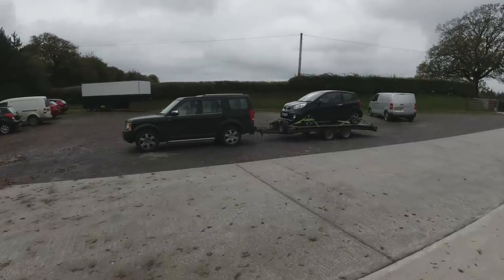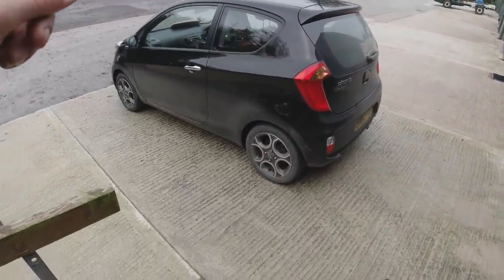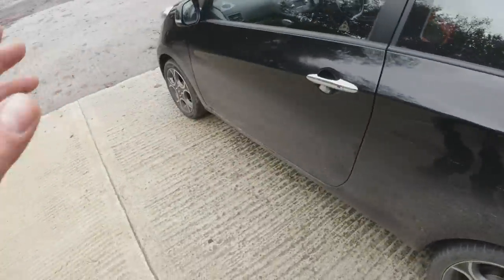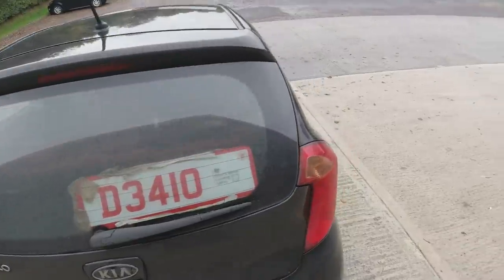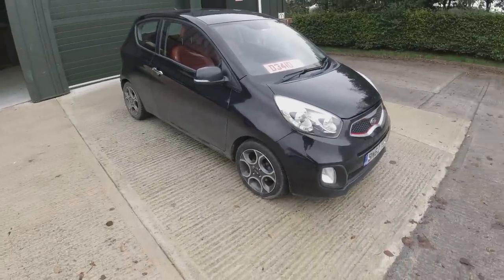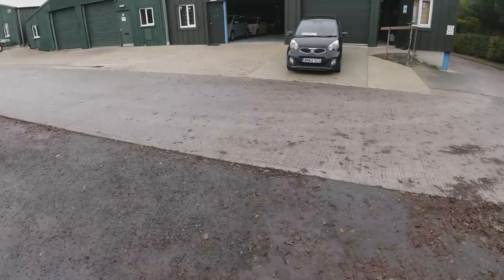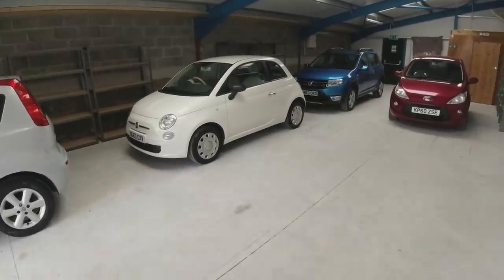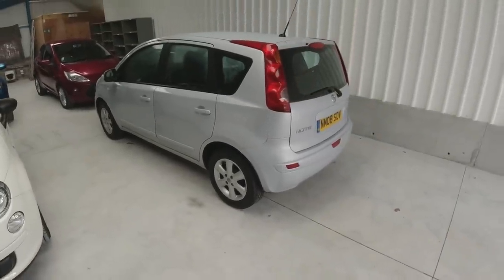Mad Auction Prices mean more Facebook Marketplace Blind Buying!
Insane Prices for Bad Cars at BCA force me to roll the dice on some Private Buys.